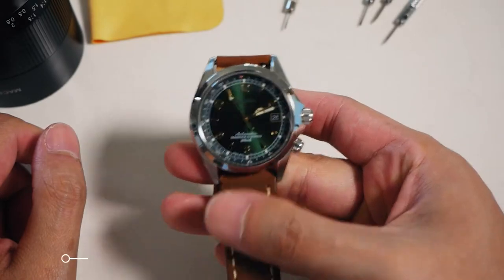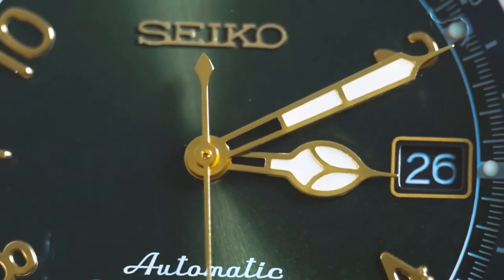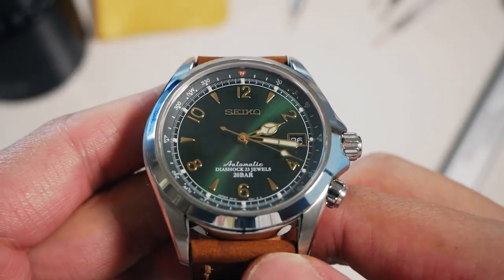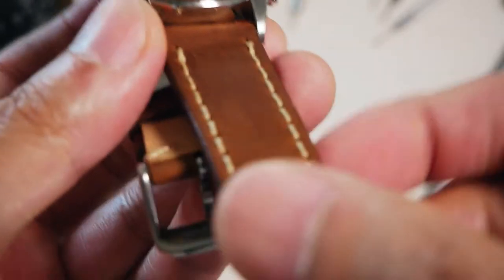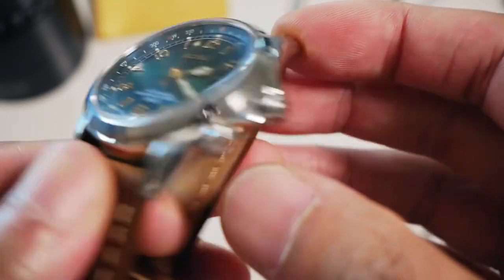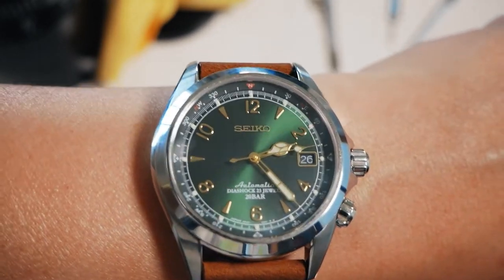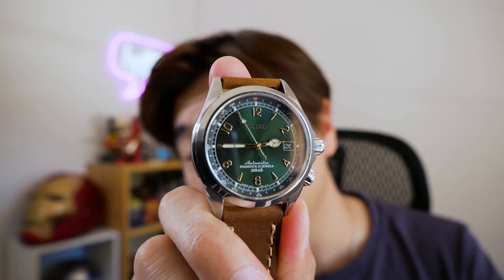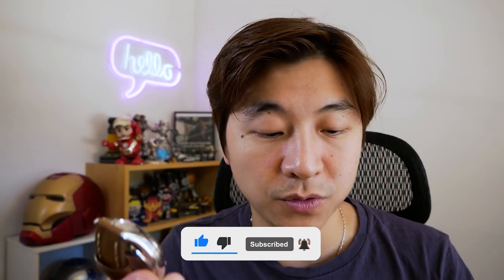Seiko Alpinist SARB017 Watch Review - Best Automatic Field Watch (at the right price)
After 3 or so weeks of wearing the Seiko Alpinist Sarb017, I am now ready to give my full review (or more like my opinion) of the watch.

I try to look at this review as more surface level, in terms of my own enjoyment as well as personal gripes of the watch. This will take into account the cost of the watch, my own usage and personal taste as well as my wrist proportion (6.25inch wrists).

Honestly though, at the right price, the Seiko Alpinist is literally the best automatic field watch (I know this is a cop out but at $400-$500USD, what else can you get with so such great finish and packing so much punch).

Obviously, at the price range, the natural contender would be the Hamilton Khaki field (mechanical), but the Hamilton is missing heaps of features that this little Seiko comes with.

Seiko Alpinist SARB017

Camera (Panasonic G85)
Lens (PANASONIC LUMIX G Vario Lens, 12-60MM)
Spring Bar Kit